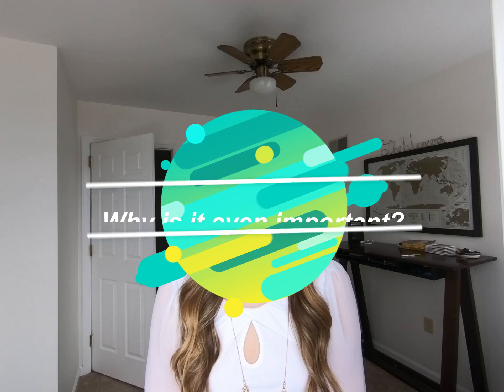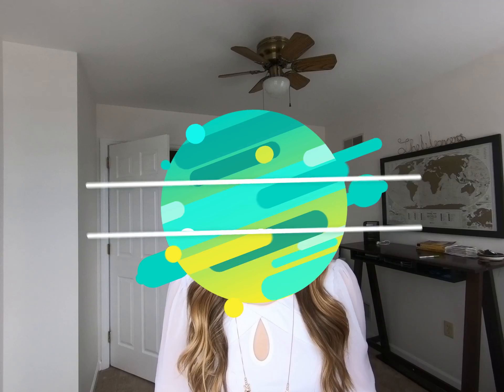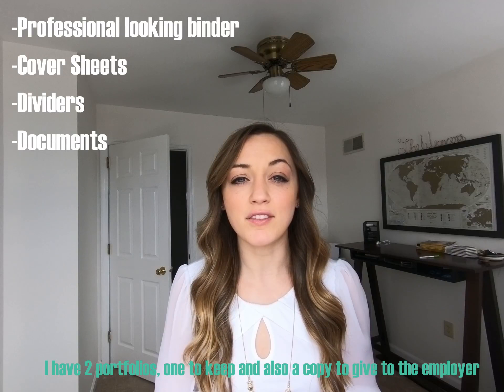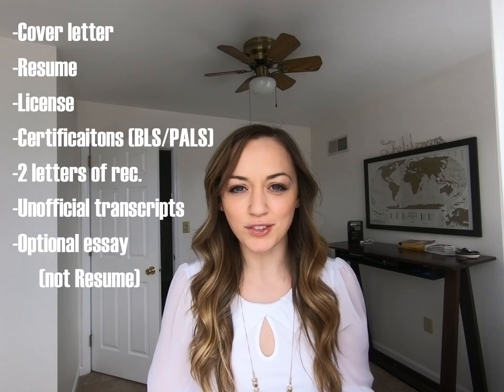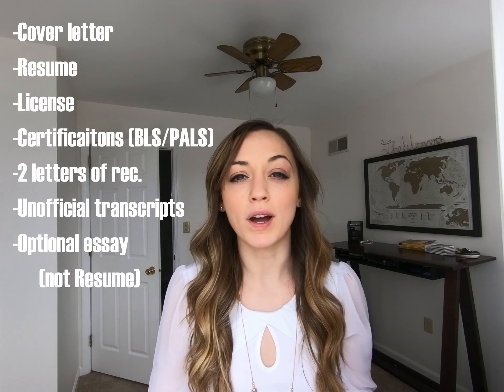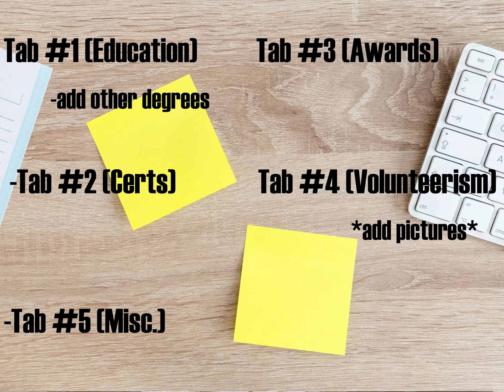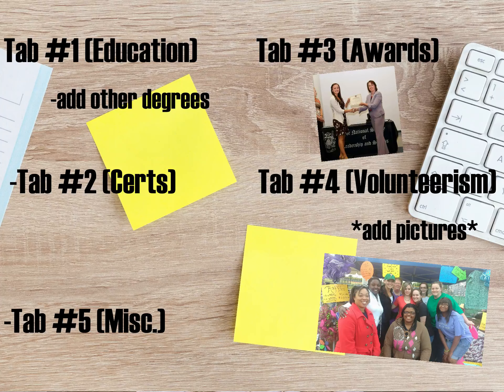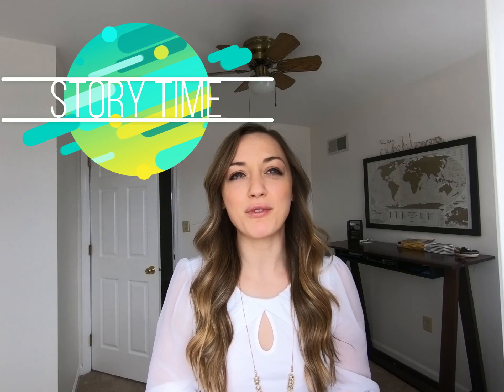How to create a job portfolio | For NURSES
Learn how to create a nursing portfolio to help you land the job you want! This can put you one step in front of the others competing for the same job!

This video was recorded on a Canon EOS M50 Mirror-less. You can find that paid link here!

When recording videos I also have my camera a tripod which also comes with a cell phone holder! You can find that here too! (paid link)

If you have seen some of my oldest videos or my Puerto Rico Rain forest VLOG you will notice the camera angle looks a bit different. That was recorded on a GoPro Hero 6, which is great for travel videos, water sports, and adventures!

This video was edited on the a DELL computer (paid link below)